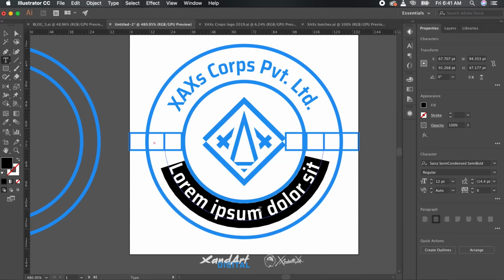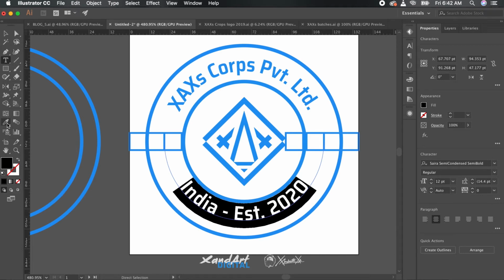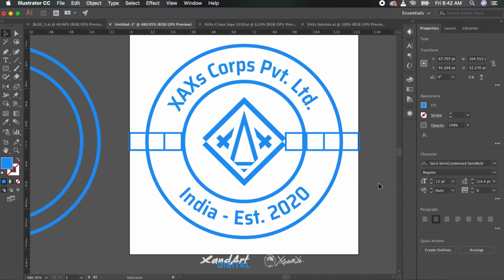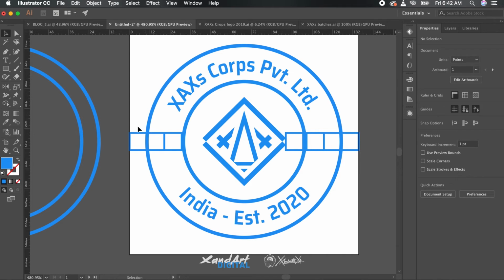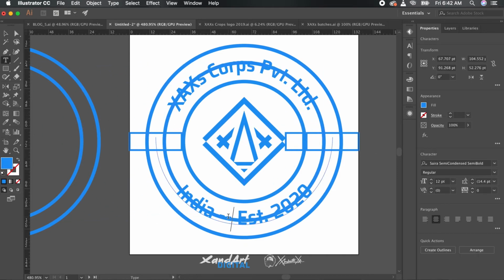How to design a Circular Stamp in Adobe Illustrator graphic design tutorial | XandArtDigital 10